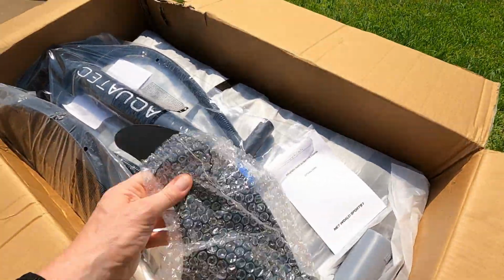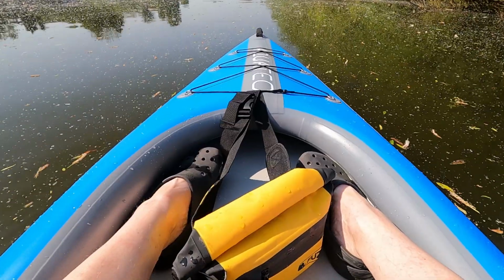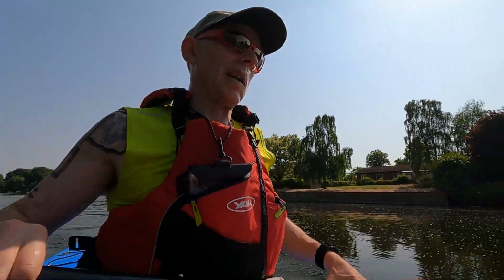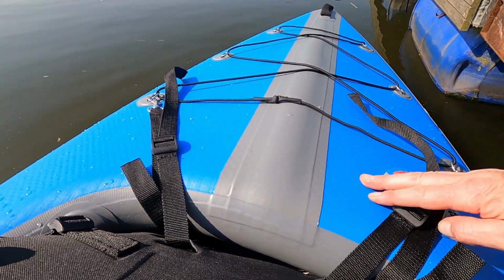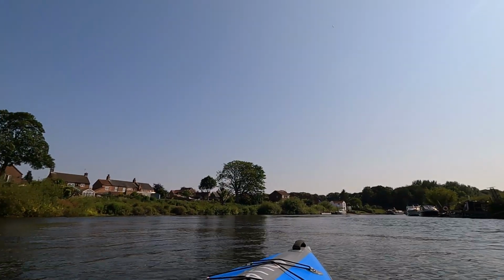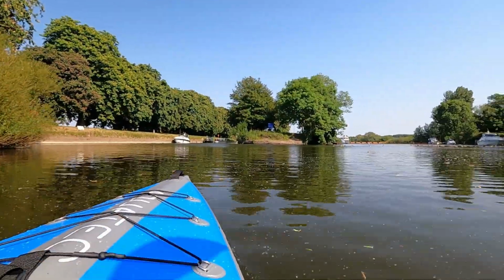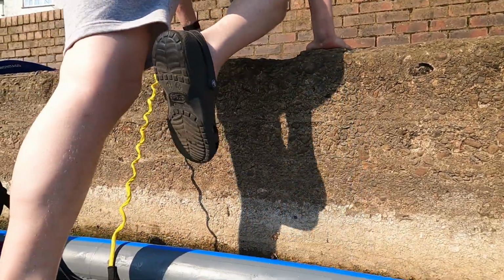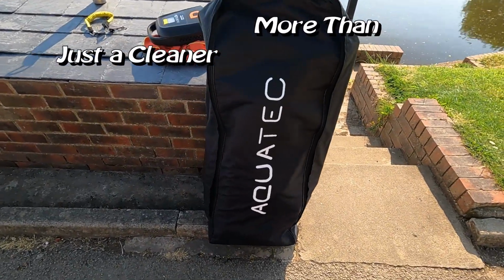Aquatec Ottawa First Outing Review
I've often wondered what these are like and how they handle and when Swan Dodger Jon got a Sandbanks Style I figured I'd check out... Jon and I are are planning a comparison review at some point...

I have an Amazon shop with my favourite things listed you might be interested in